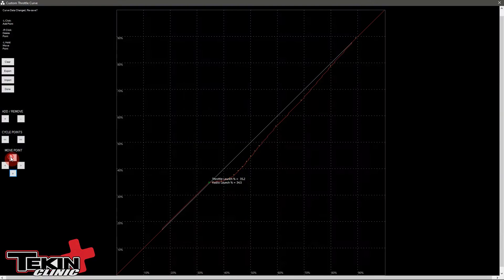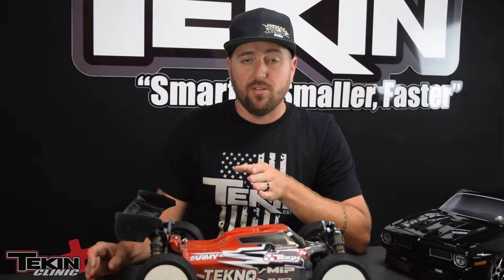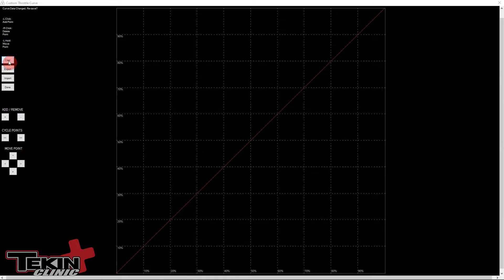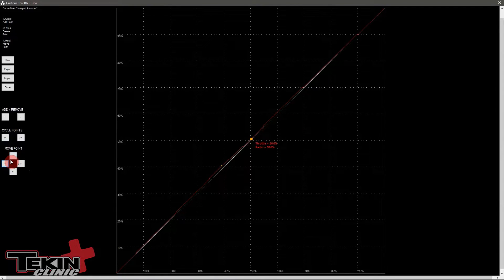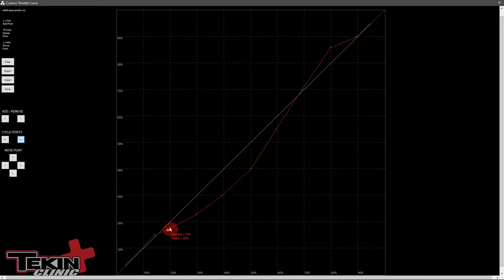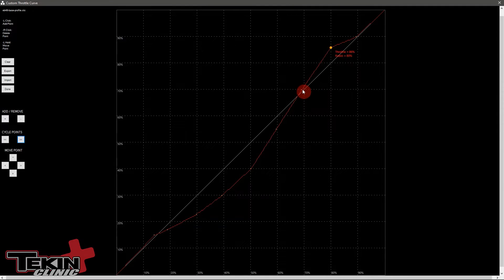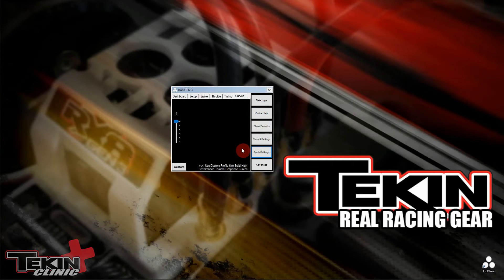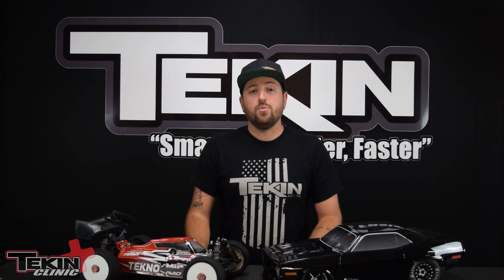Power Profiles | Tekin ESC Programming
HotWire 15.40.9 introduces Power Profiles, yet another tuning option for your Tekin ESC. The Power Profiles allow you to manipulate the esc output vs the trigger position (radio signal). By doing so, you have full control over the trigger-to-motor relationship throughout the full range of the throttle. Add up to 64 control points from 1% to 100% throttle and move each point up or down to change the ESC output at that throttle percentage and move each point sideways to control the radio throttle percentage at that ESC output.